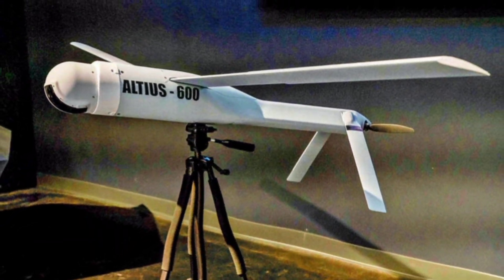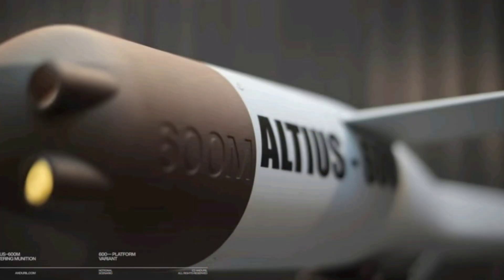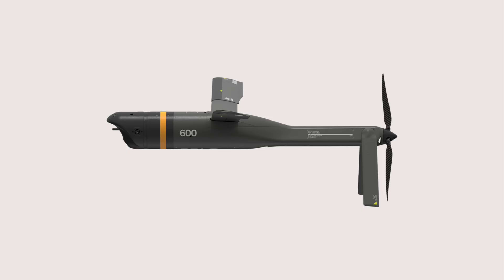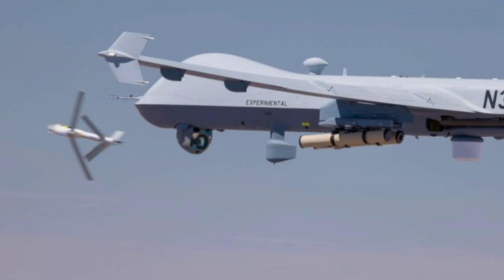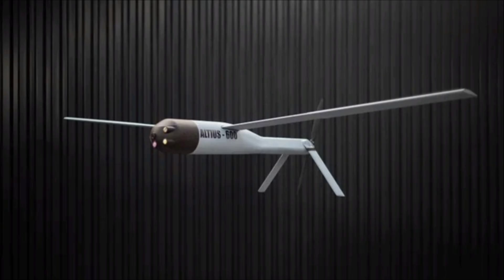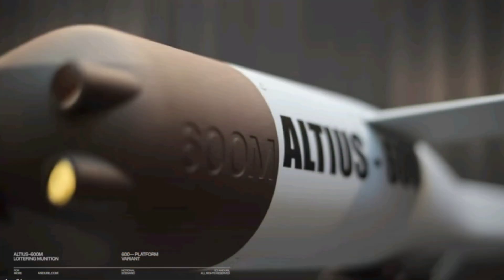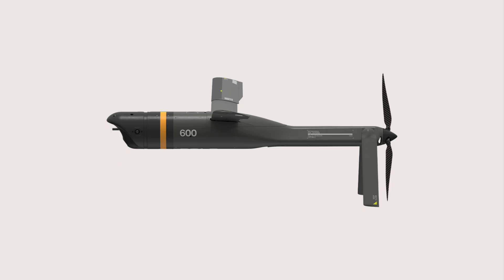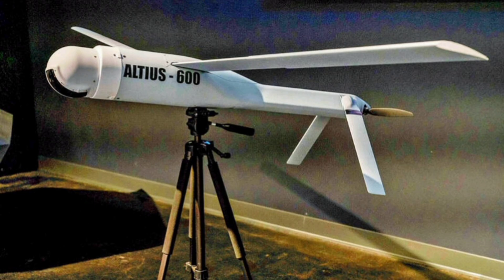ALTIUS-600M Autonomous Combat Drone: Inside Anduril’s AI-Driven Precision Weapon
Welcome back to the channel. Today’s video examines the ALTIUS-600M Precision Strike System, Anduril’s advanced tube-launched loitering munition designed to merge long-endurance intelligence gathering with highly accurate strike capability. Built around a modular open-architecture framework, the ALTIUS-600M can rapidly transition between ISR, electronic warfare, and kinetic attack roles using interchangeable payload modules, including a 3-kilogram explosive warhead. Its hybrid-electric propulsion system delivers more than 4 hours of flight endurance and operational ranges up to 440 kilometers, allowing persistent surveillance and precision engagement far beyond the reach of legacy systems.

The airframe, weighing between 9 and 12 kilograms depending on configuration, is engineered from composite materials and optimized for high-speed terminal dives reaching Mach 0.8. The platform’s relaxed-stability design enables controlled 6-G attack profiles while maintaining accuracy rates above 95 percent during operational testing. Launch flexibility is a core feature of the ALTIUS family; the 600M variant can be fired from ground vehicles, naval platforms, fixed-wing aircraft such as the MQ-9 Reaper, and rotary-wing aircraft including UH-60 Black Hawks.

Deployed operationally in Ukraine and delivered to Taiwan as part of a 291-unit U.S. security package, the ALTIUS-600M has demonstrated strong resistance to electronic warfare interference through adaptive flight software and gallium nitride-based electronics. Its AI-supported autonomy allows a single operator to supervise multiple drones performing coordinated reconnaissance, target acquisition, and synchronized strike operations. When teamed with larger unmanned aircraft, the ALTIUS-600M extends mission reach across more than 1,000 kilometers, supporting deep-range interdiction, maritime surveillance, distributed targeting, and complex multi-axis attacks.

As global conflict environments shift toward distributed operations and attritable autonomous systems, the ALTIUS-600M has become a central element in modern kill-web doctrine. Its combination of endurance, precision, modularity, and swarming capability positions it as one of the most influential tactical unmanned systems entering the 2030s.

This video is intended exclusively for educational and informational purposes. All specifications, performance numbers, operational details, and historical information are derived from publicly available open-source materials. No classified, confidential, or restricted military data is used or referenced. All assessments reflect only what has been publicly released.